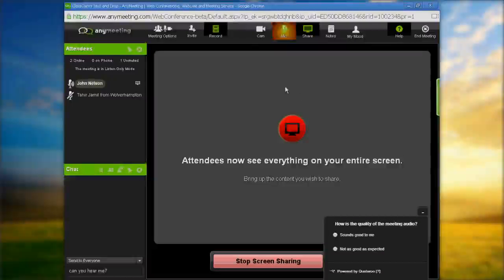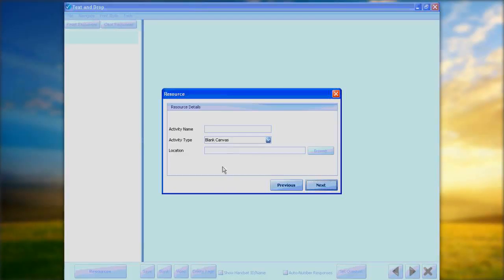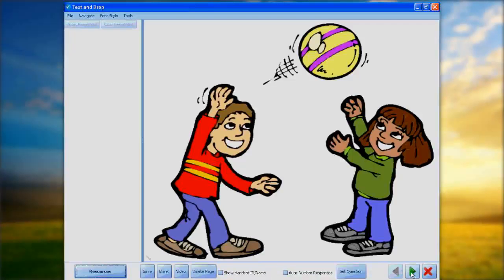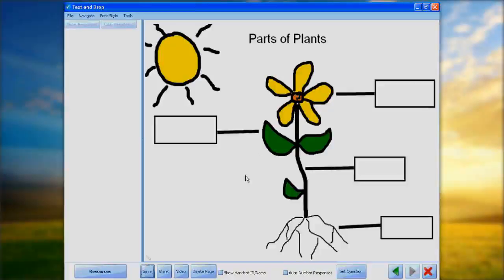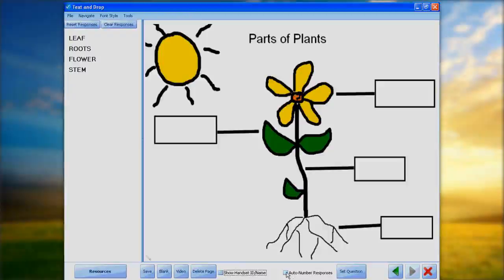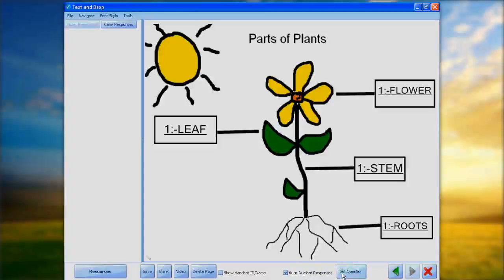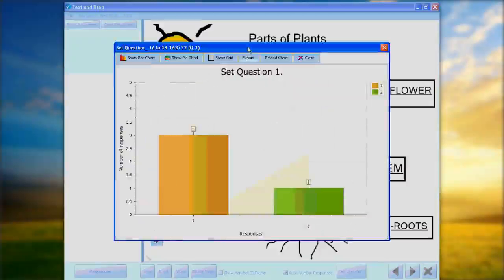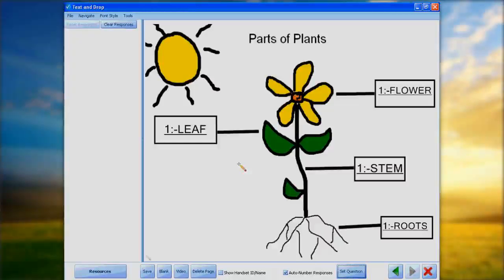ClassComm - Text and Drop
Using the ClassComm (Audience Response System Software) Text and Drop feature